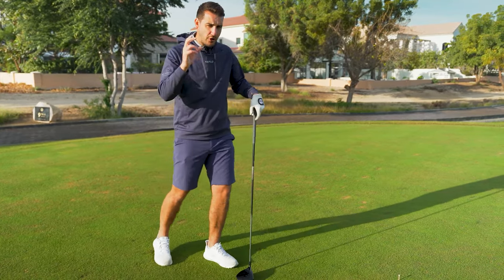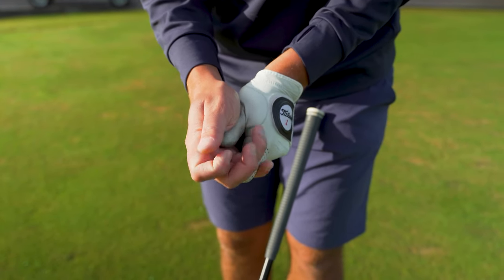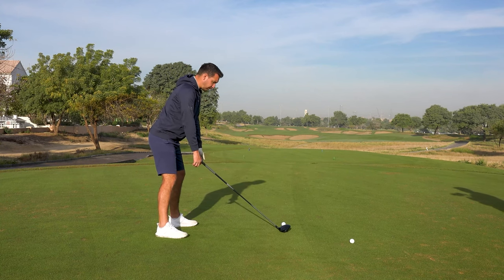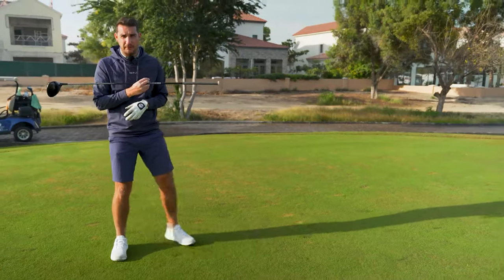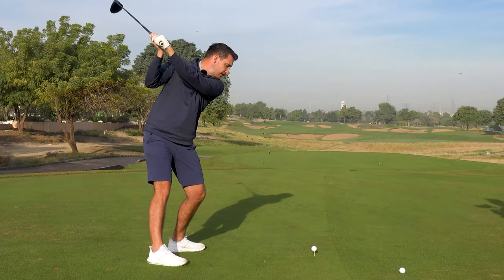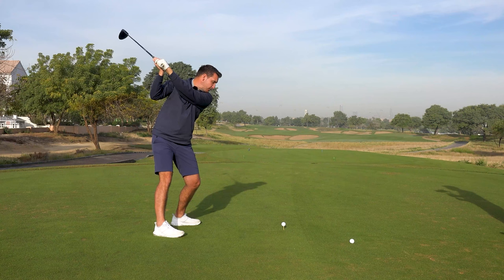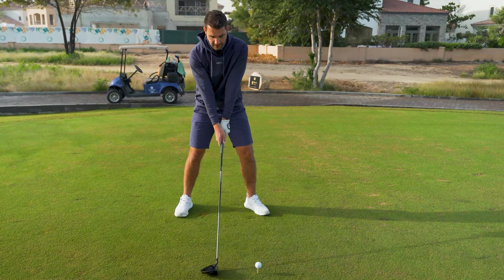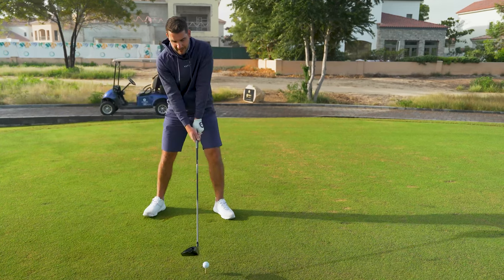The EASY Way to ADD 20 Yards to your Driver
►Follow these SIMPLE golf tips within this video and I guarantee you will add 20 yards to your tee shots, plus hit the ball straighter.
The simple basic fundamentals once again are the secret!

Take a golf lesson from anywhere in the world , Drop me a DM on the app below:

Happy golfing ⛳⛳